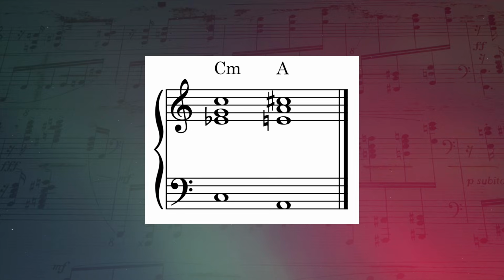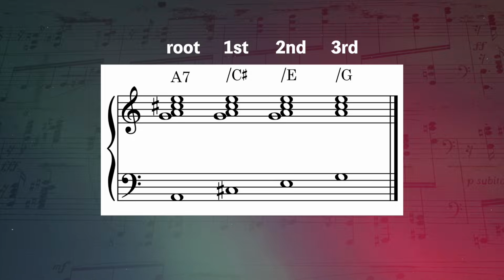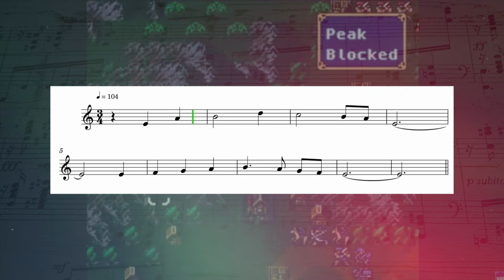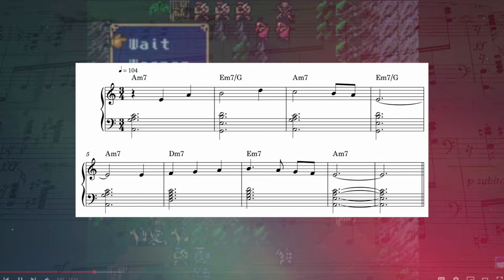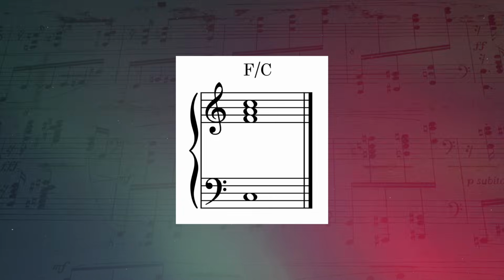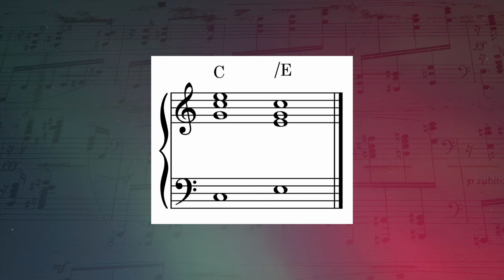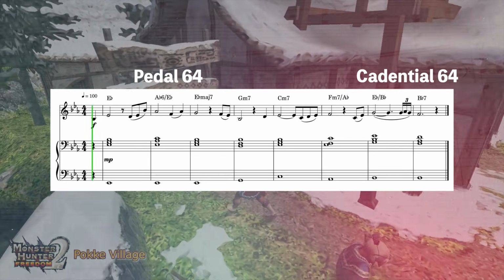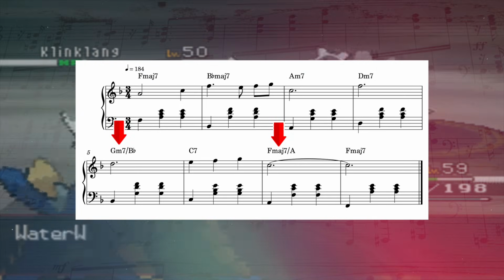How to Use Chord Inversions with a Melody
What are chord inversions and how to use them.

This is part Four in the "Choose Chords" Series!

✅ I stay productive and prolific thanks to Todoist!

0:00 Intro
0:18 What are inversions?
2:59 1st Inversion
6:15 2nd Inversion
9:35 3rd Inversion